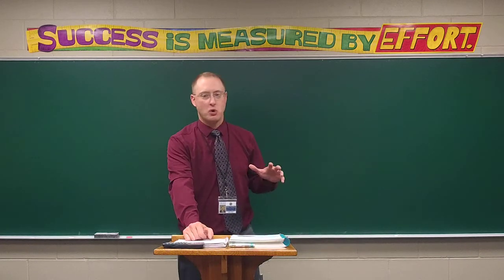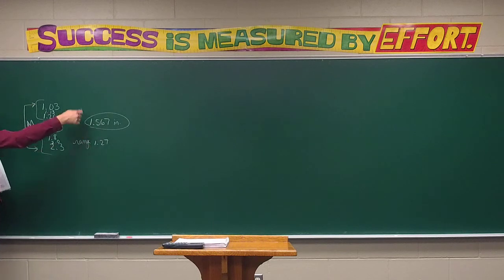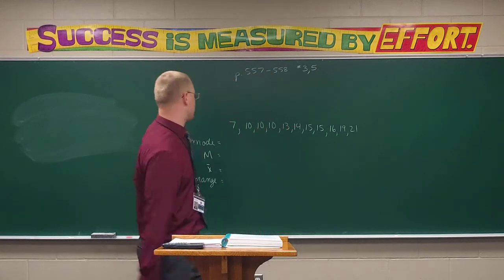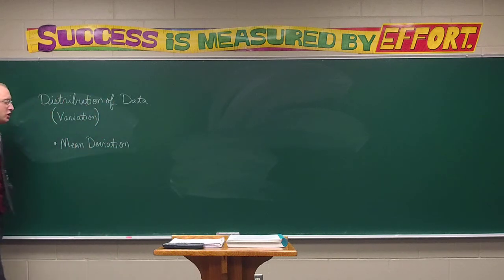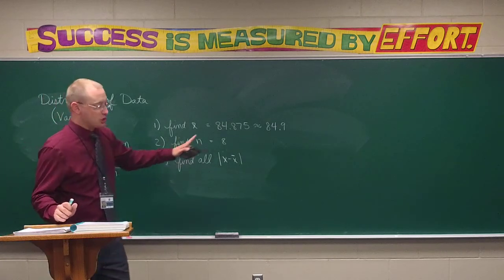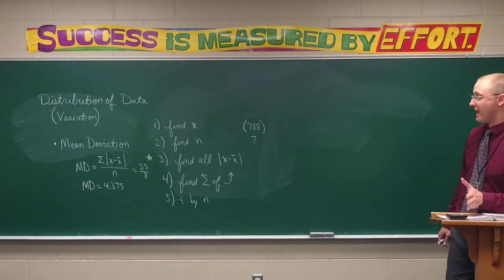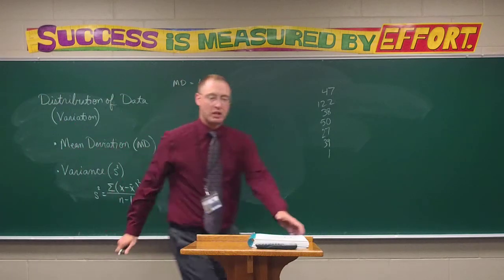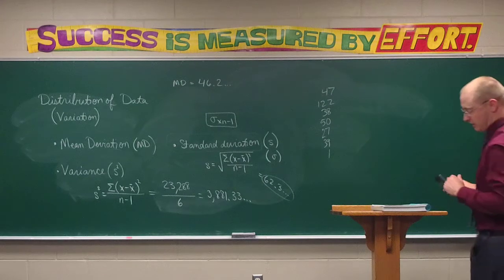Algebra II Lesson 172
Variation in a set of statistics (mean deviation / variance / standard deviation)